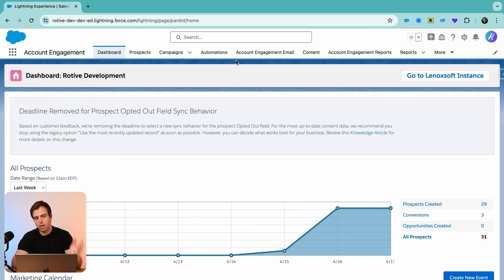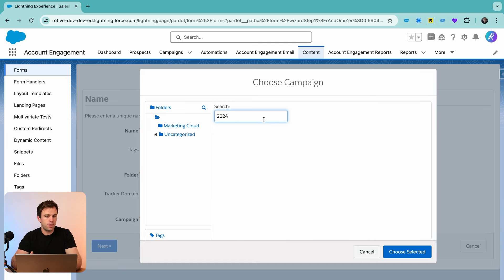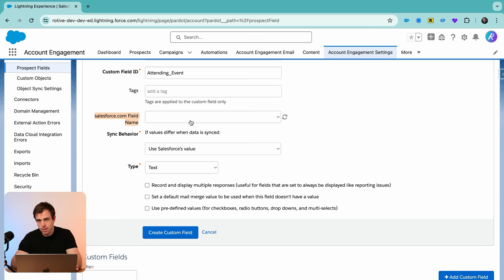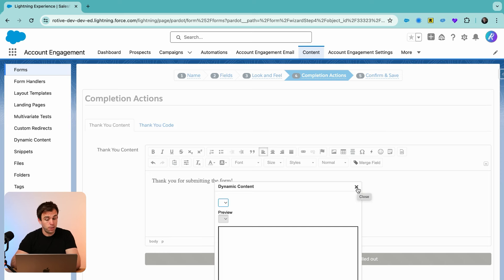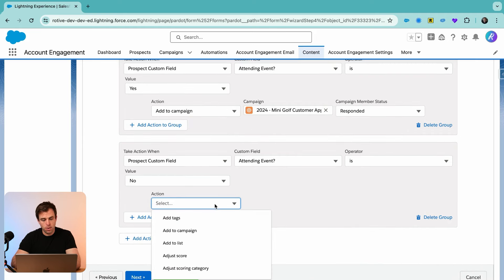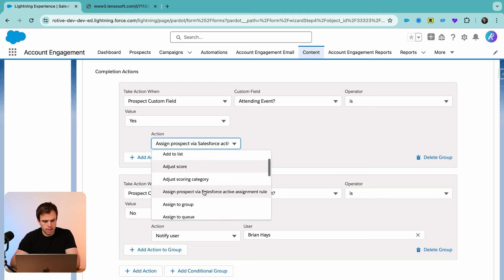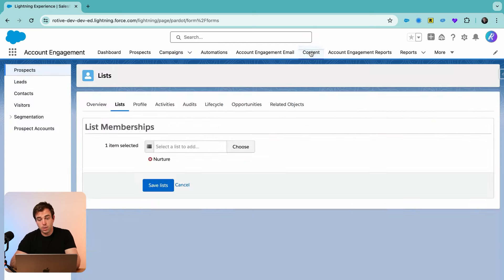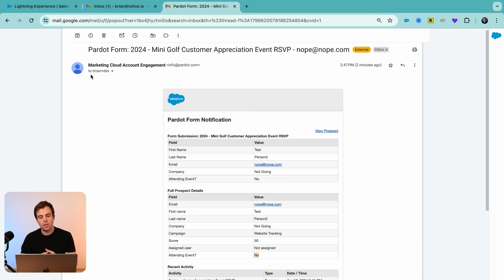How to Create an Event RSVP Form in Pardot (Account Engagement)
Learn how to create an event RSVP form with Pardot (Marketing Cloud Account Engagement).